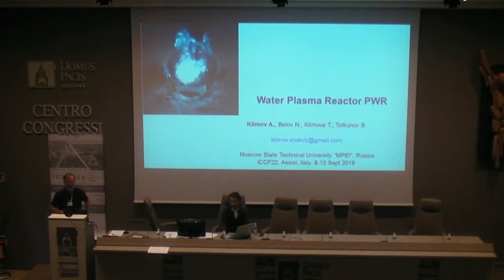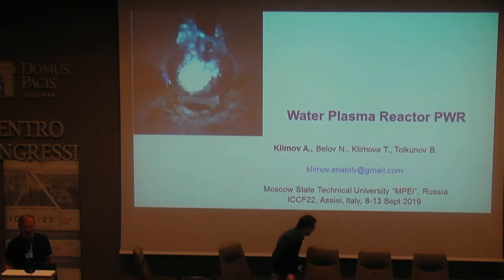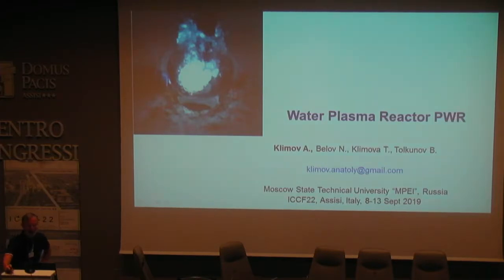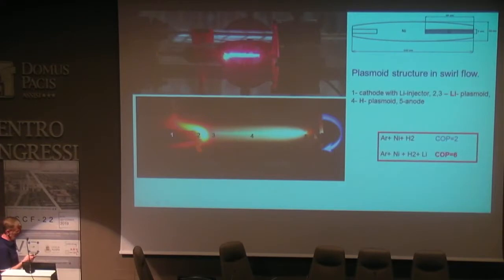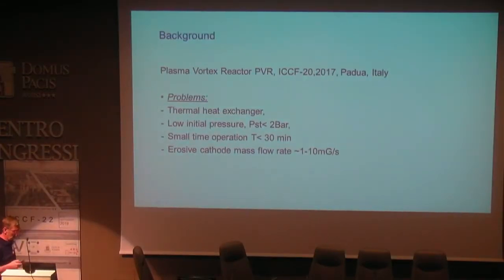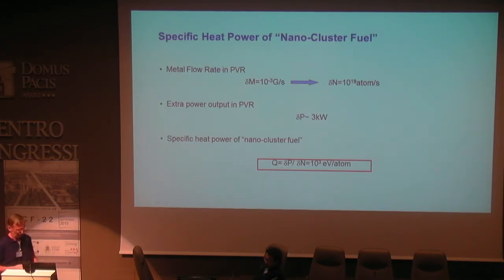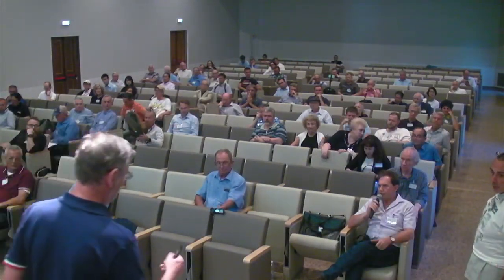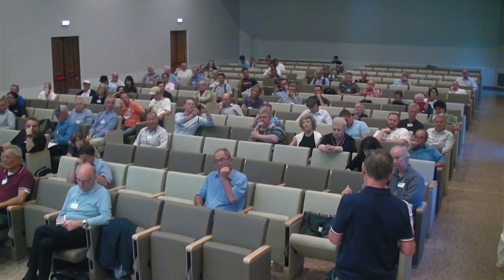ICCF22 ASSISI 2019 09 11 Klimov Power Balance in Water Plasma Reactor